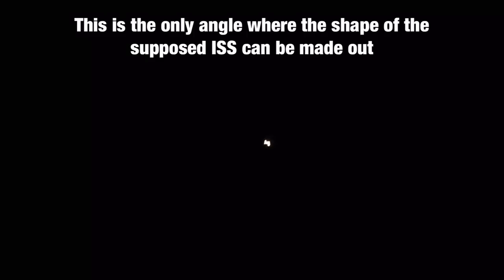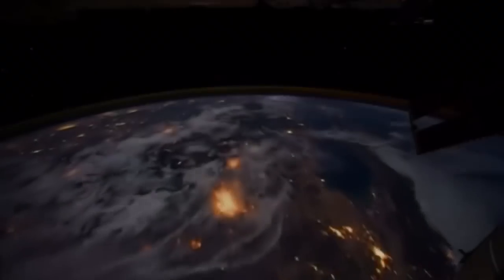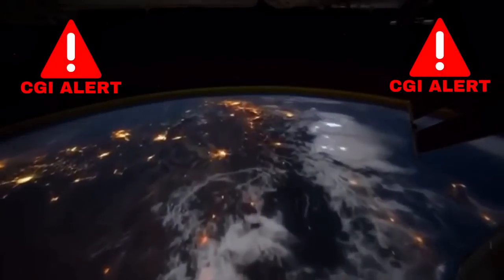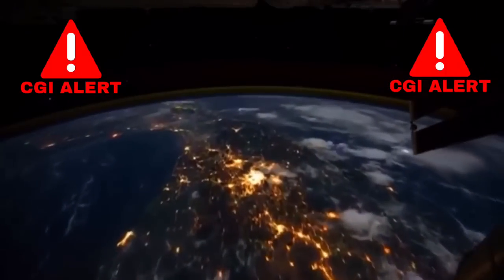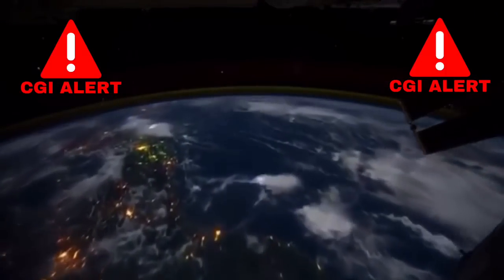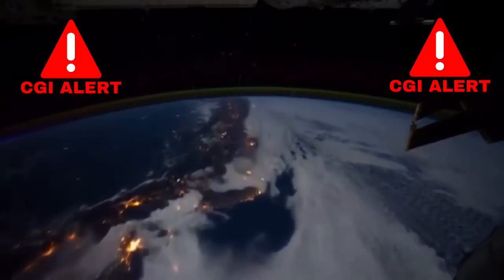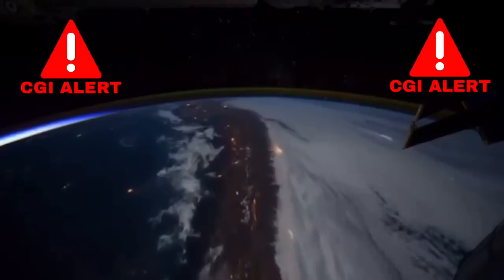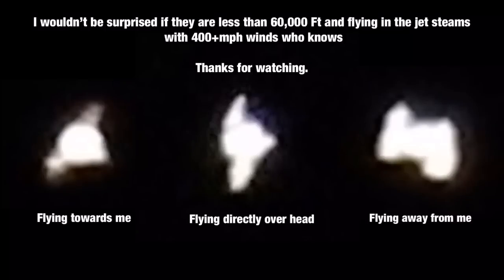ISS or High Altitude Plane?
I took this footage of the supposed ISS with my P900, the first time filming it Footage is a the end of this video, it also shows the ISS being transparent around the solar panels, what are your thought? ISS or High Altitude Plane?

Hint: ISS doesn’t Exist